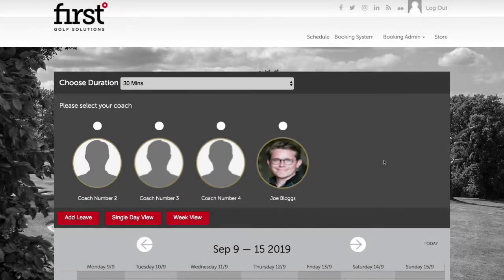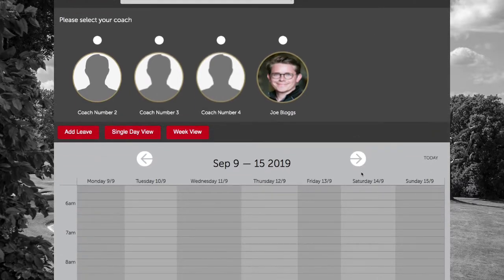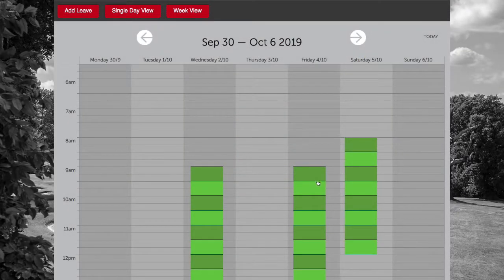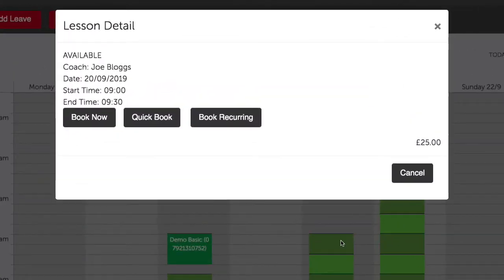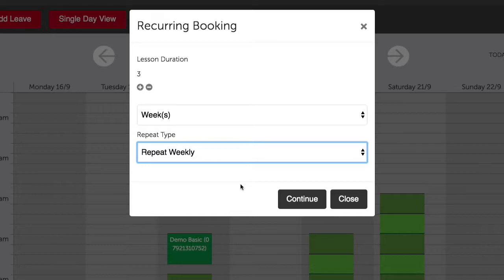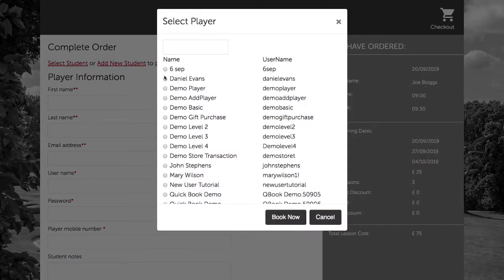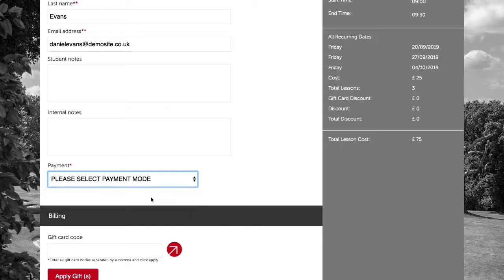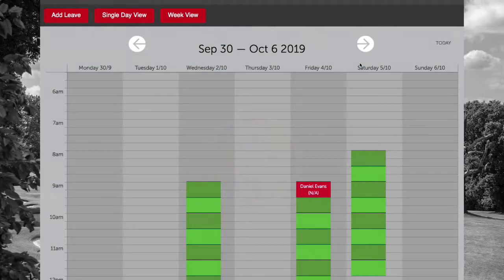Booking a Recurring Lesson on Consective Weeks